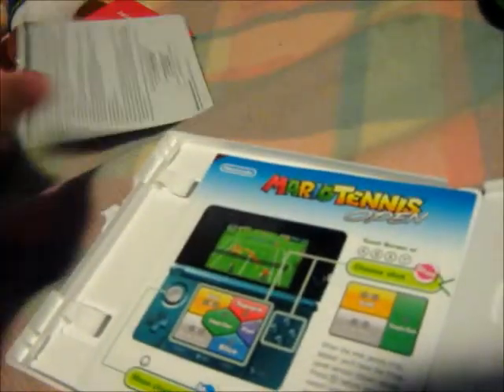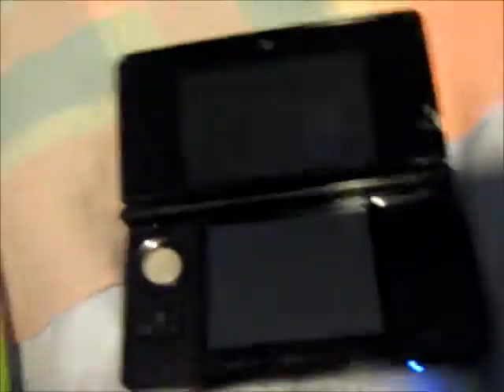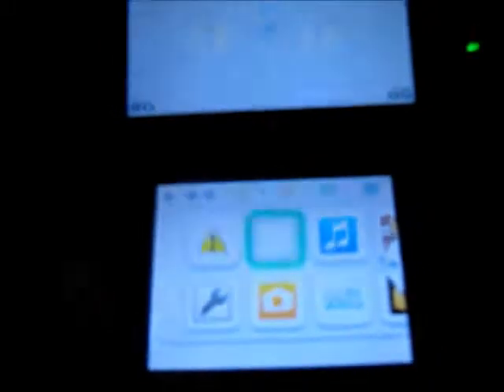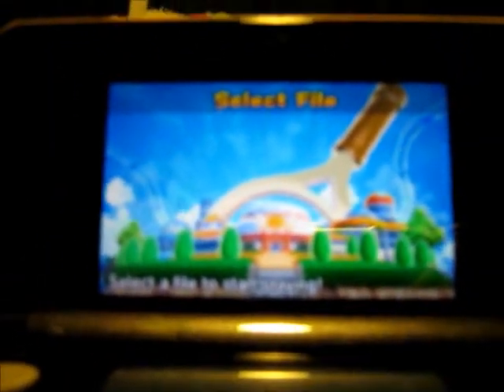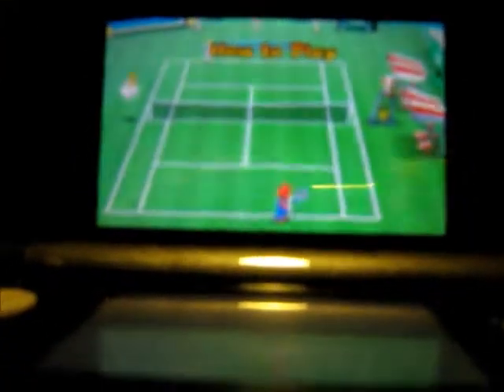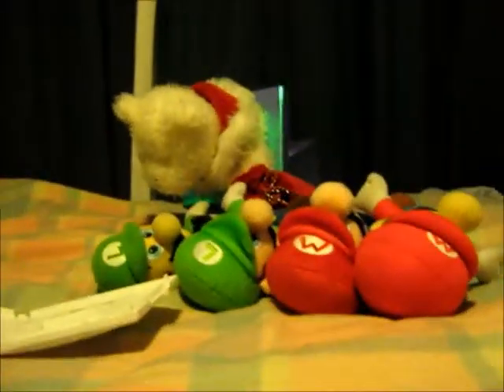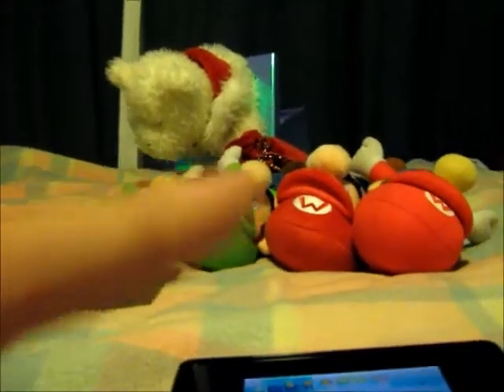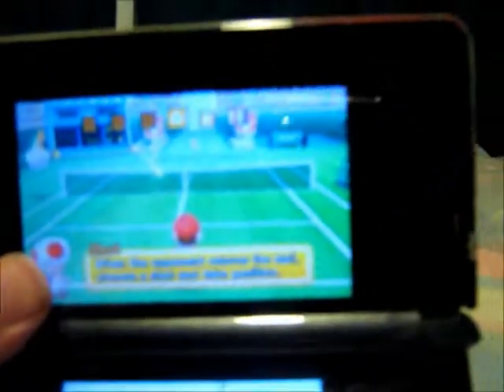Mario Tennis Open Unboxing (24/5)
Here is a video of an unboxing of the new Mario Tennis Open Game.